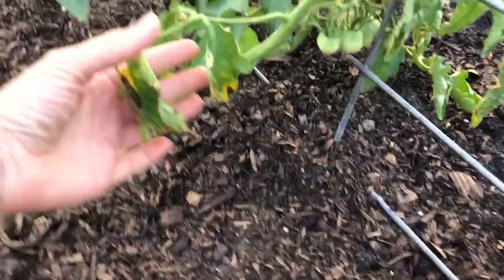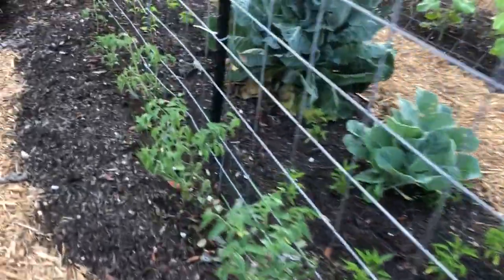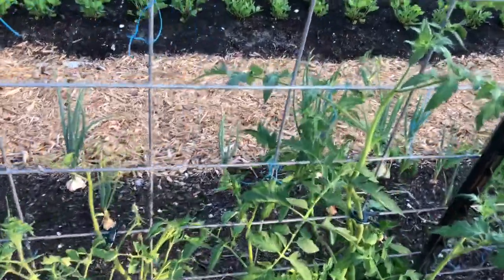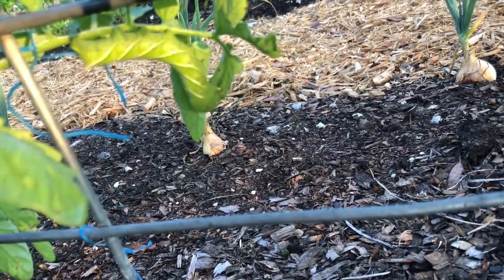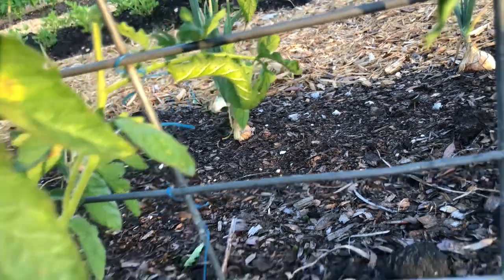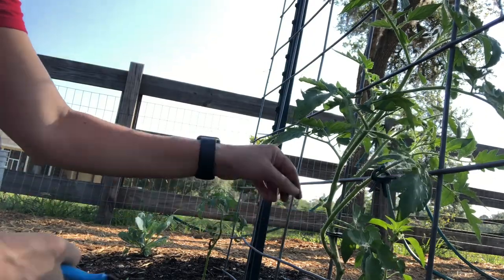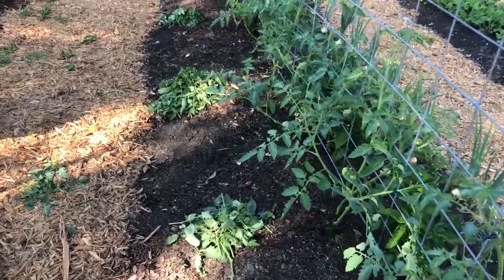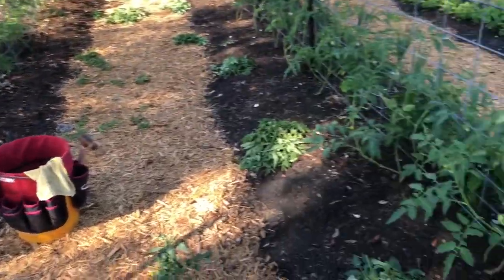Pruning tomatoes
Hey y’all!! I’m doing a quick prune today ahead of a busy weekend. I hope you’ll see that spending just a few minutes in the garden can save your plants from pests and disease. No matter how busy we are, we have to make room for what we love to thrive.

I am a contributor to The American Farmsteadhers Podcast, anywhere you download your podcasts. Jenny at The Grahamstead Family Farm and I talk all things farming like a girl. Getting the job done, regular farm maintenance, or otherwise managing the farmstead while our husbands work off farm jobs.